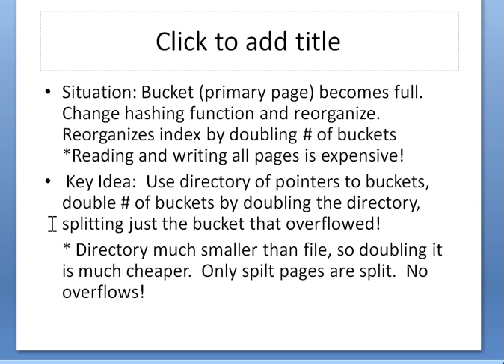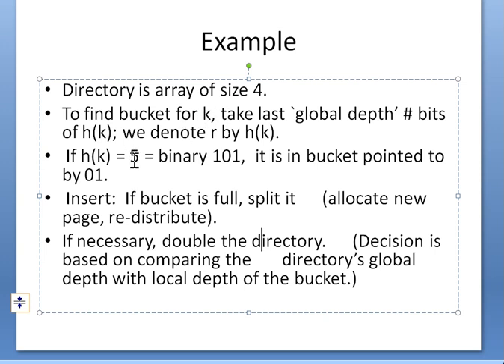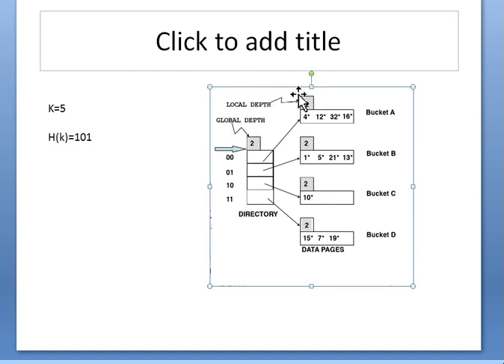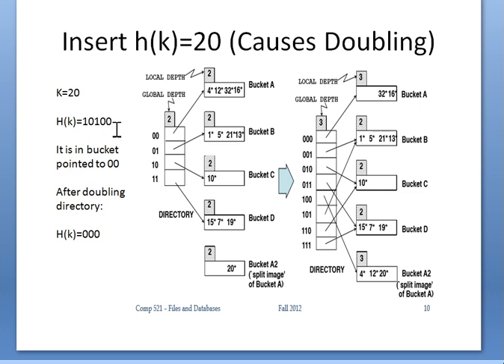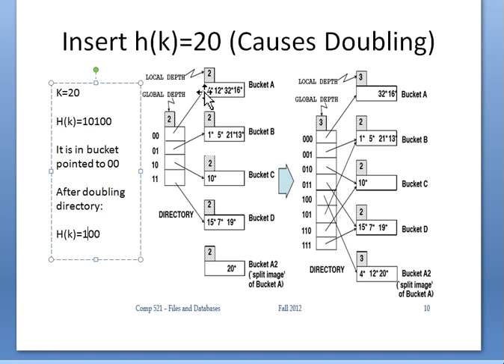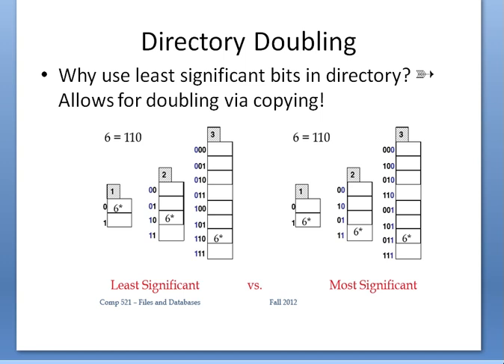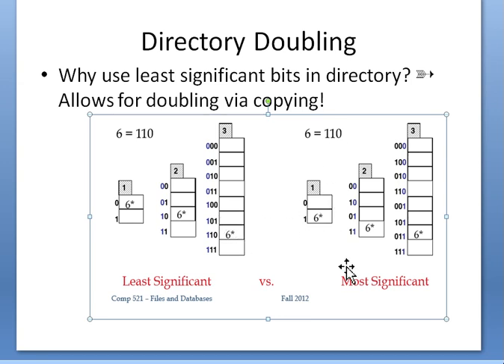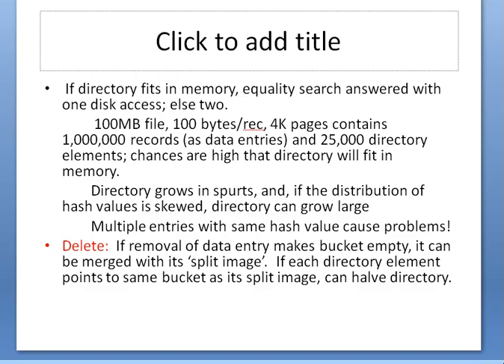UNIT V PART 4 EXTENDIBLE HASHING